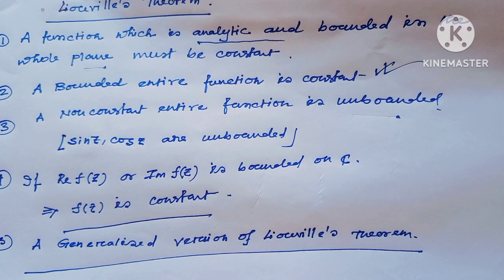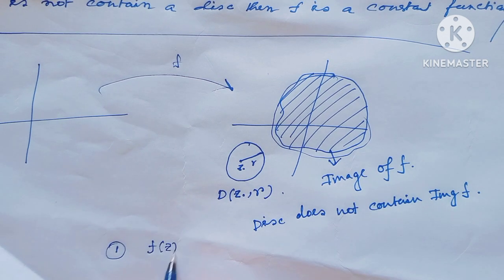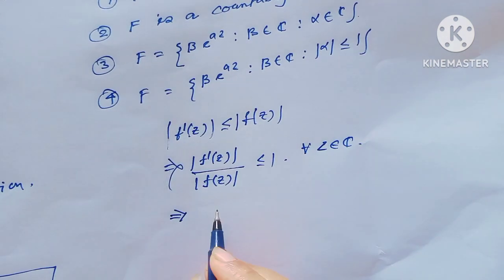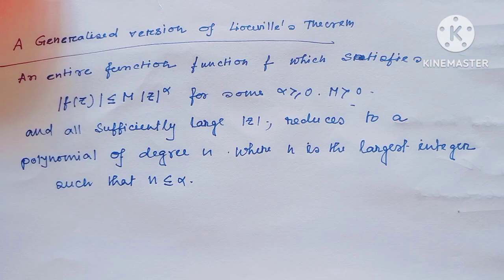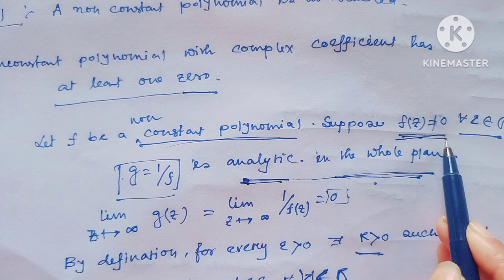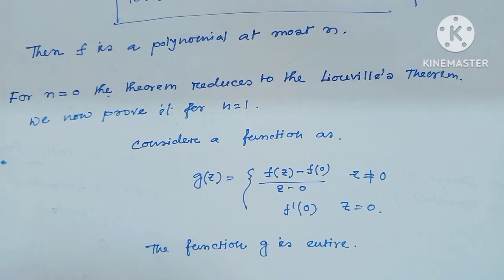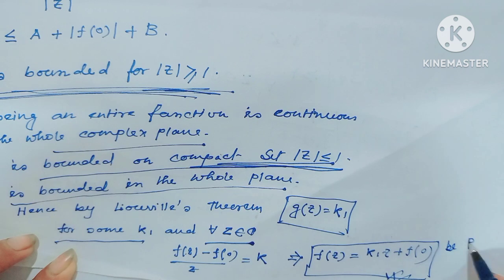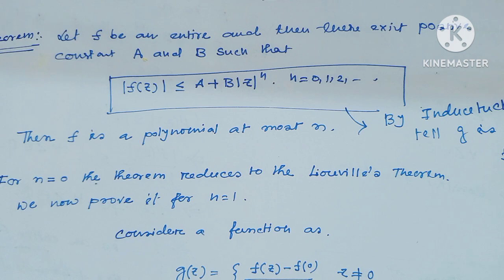Application of Liouvillie's Theorem and Extended Liouvillie's Theorem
In this video I have defined Application of Liouvillie's Theorem..

This Application are very Important for all competitive exam also for CSIR NET
Next I have defined Extended Liouvillie's Theorem...but at first I will highly recommend you if you don't see my privious video of Liouvillie's Theorem please see the video then today's video would be so easy to understand In better way the link of the video I have given below